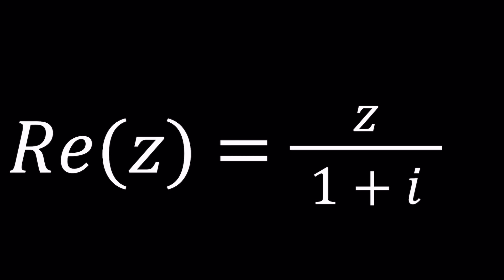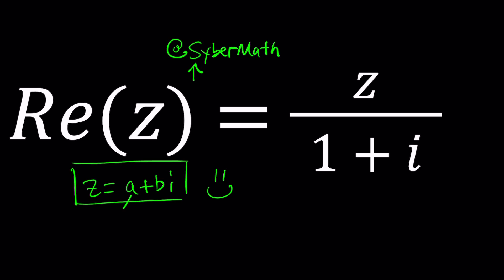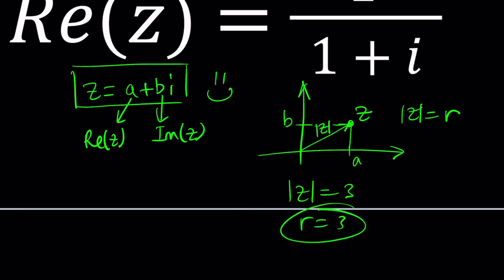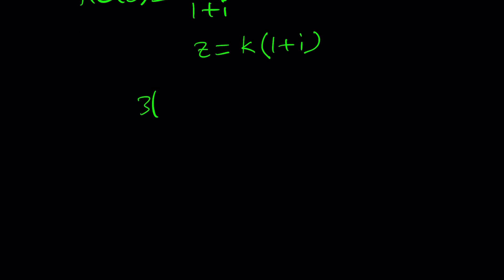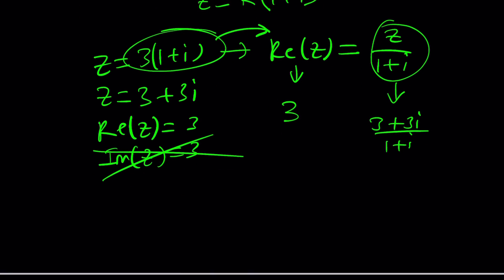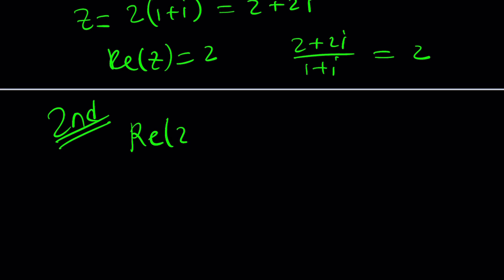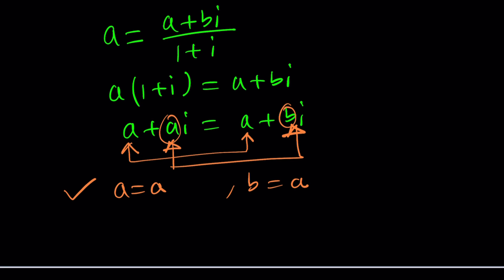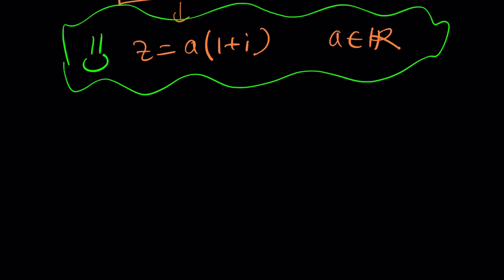The Real Deal | P 559